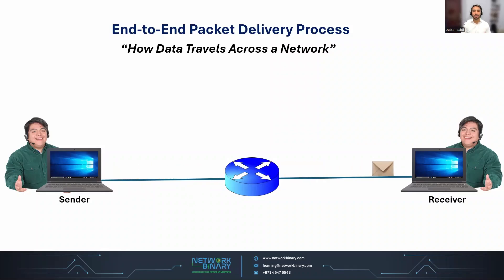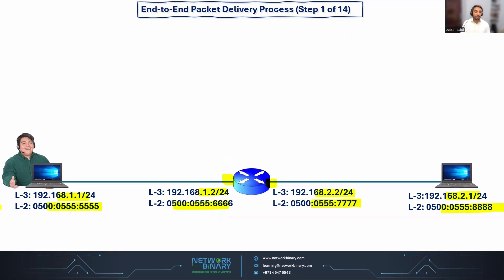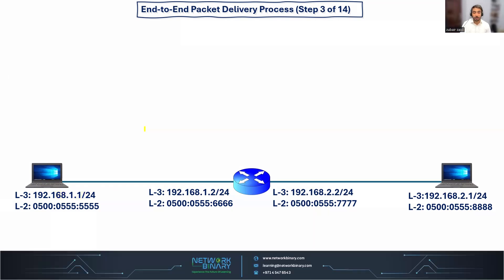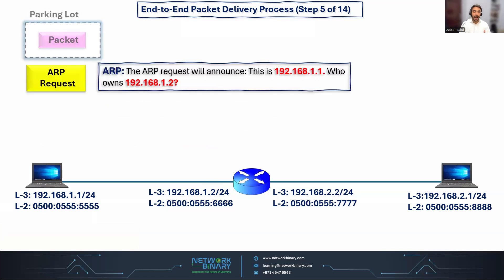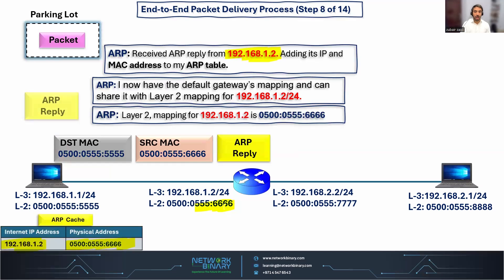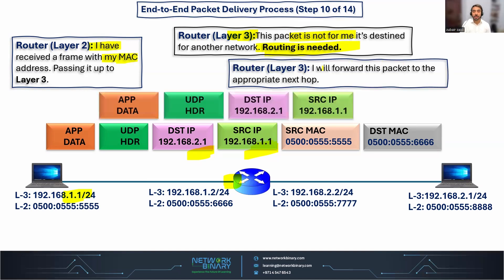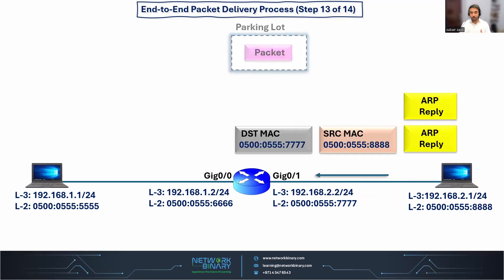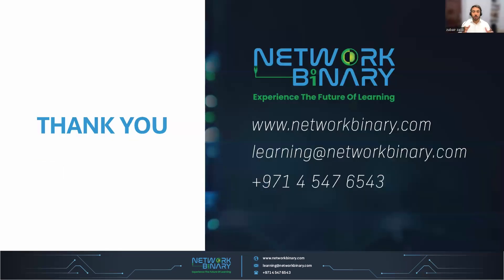Host-to-Host Packet Delivery Explained (14 Steps) | ARP, Routing, and Layer 2/3 Process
Ever wondered exactly what happens behind the scenes when one host sends data to another on a different subnet? In this video, we break down host-to-host packet delivery in 14 clear steps, from the moment the application generates data to the final delivery across networks.

You'll learn how IPv4 addressing, UDP encapsulation, ARP resolution, and routing work together to ensure reliable delivery even when crossing routers and subnets.

What you’ll learn in this video:
✅ UDP header encapsulation
✅ IPv4 packet creation
✅ ARP request and reply process
✅ Role of the default gateway
✅ How routers forward packets across subnets
✅ Layer 2 and Layer 3 interaction

This step-by-step walkthrough is perfect for networking students, CCNA aspirants, or anyone wanting to truly understand IP packet delivery!

Timestamps:
00:05 Introduction
00:50 Agenda
01:24 End-to-End Packet Delivery Process (Step 1 to 14)
12:53 Thank You to supports